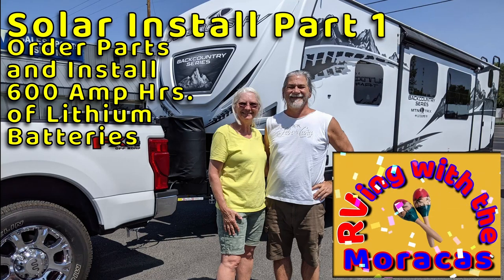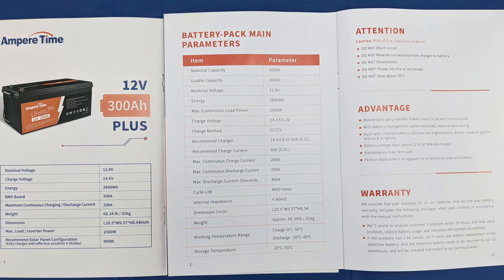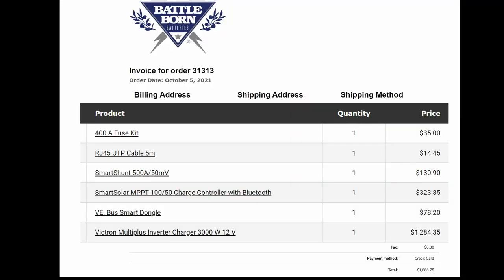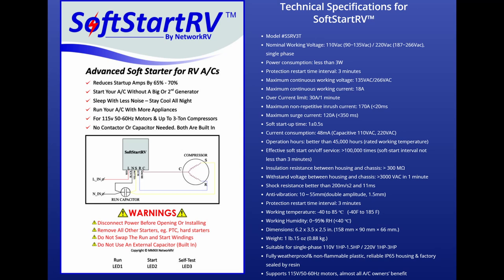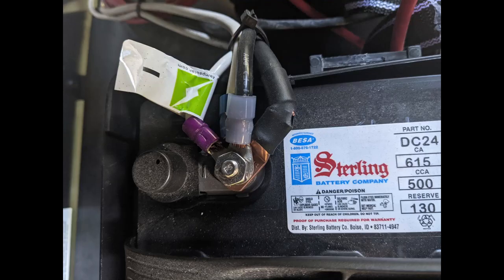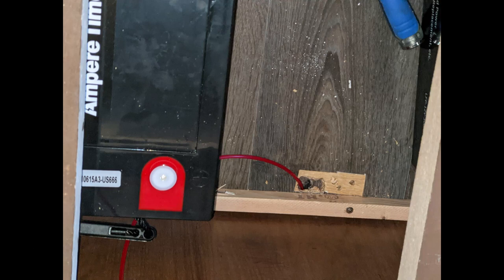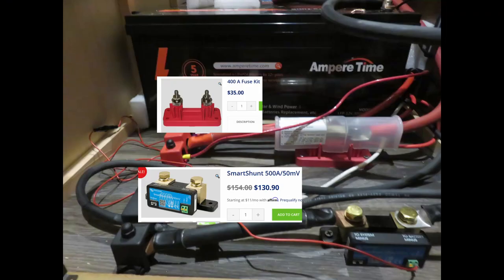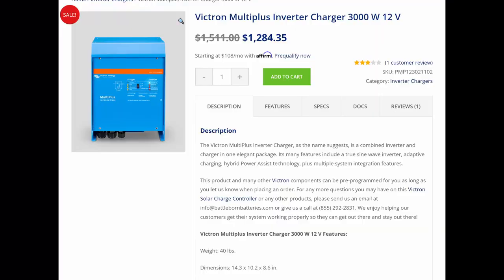Outdoors RV Solar System Install Part 1 - Lithium Batteries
We love our new Backcountry Series Outdoors RV 28DBS but it needed a back country electrical upgrade.  In this episode I install 600 AHs of Ampere Time lithium batteries with the Victron battery monitor.